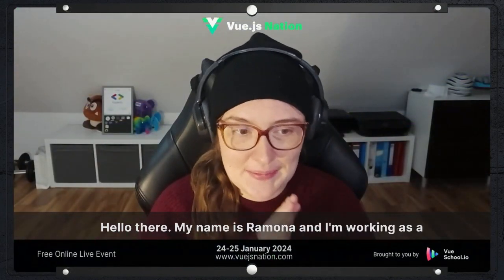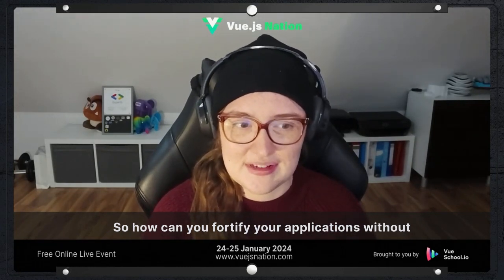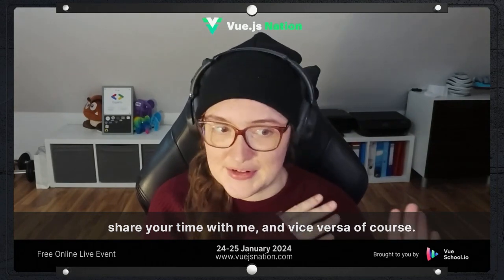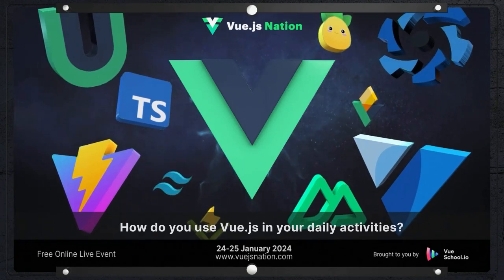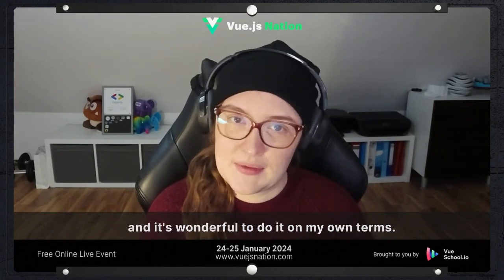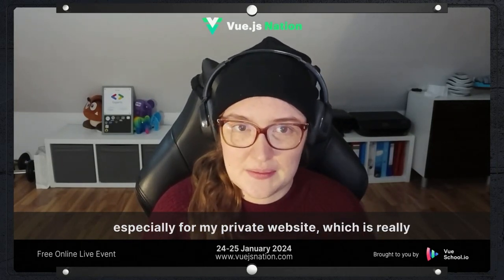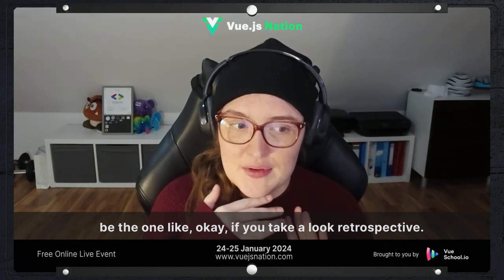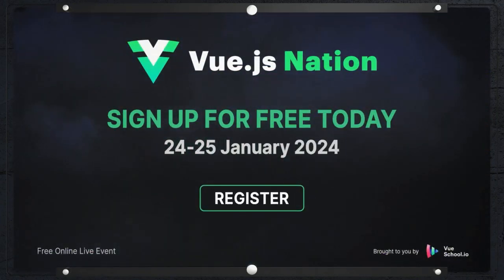Ramona Schwering is coming to Vue.js Nation 2024!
Watch Ramona Schwering live in action at Vue.js Nation 2024!

Ramona, a Developer Advocate at Auth0, bridges the worlds of testing and development and boosting trust in identity topics. She's a Google Developer Expert, Women Techmaker, and Cypress Ambassador.

Tune in and get to know Ramona!

👩‍💻 In today's world, it's crucial to prioritize the security of your application. All the data stored in it should be kept safe and protected, just like the inhabitants of a fortress that rely on high walls for their defense. However, history and movies have shown that even the strongest walls can't withstand an attack if there are weak points that can be exploited. This is also true for VueJS applications. Tune in to her talk on January 24-25 at vuejsnation and catch her talk!